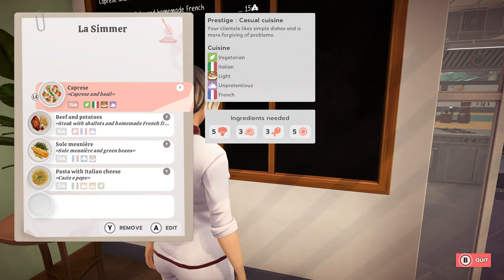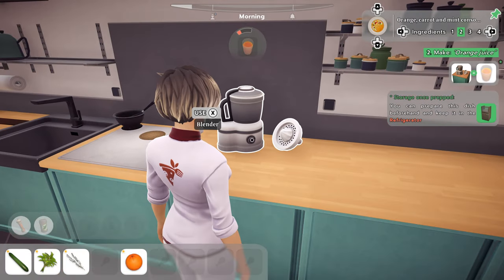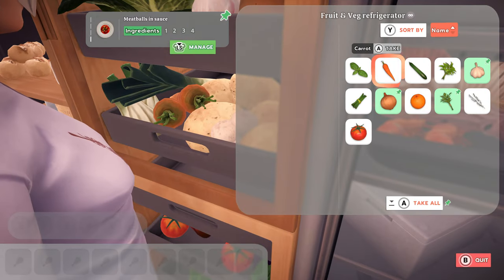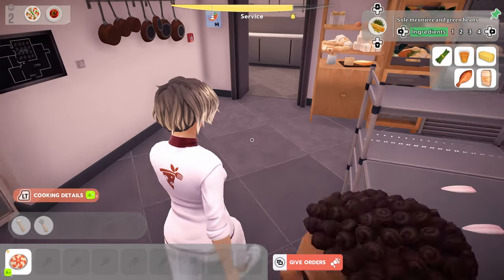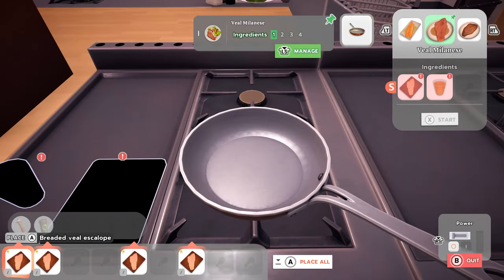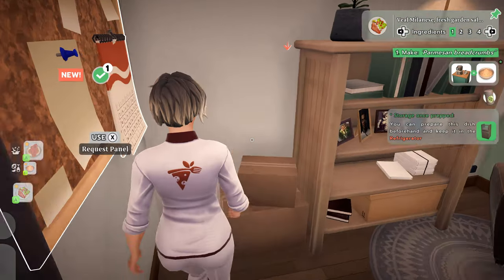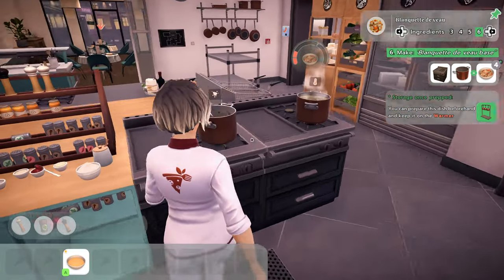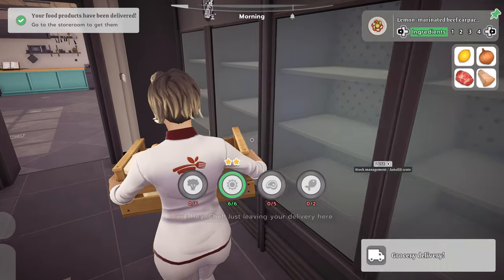Special Order in Chef Life - Episode 5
In this episode we deliver a special order of 4 meals, learn a new meal and serve guests!